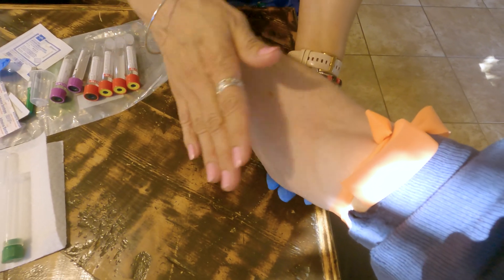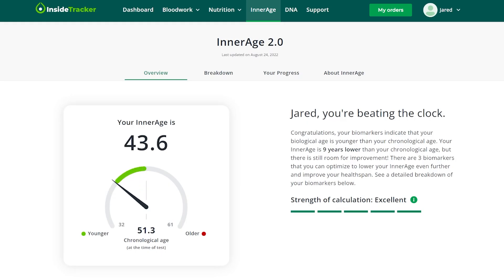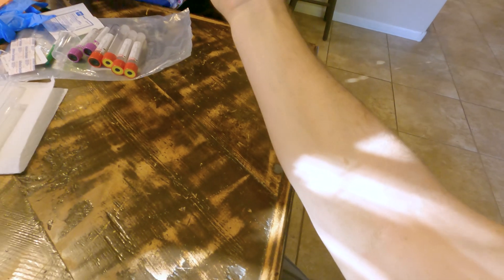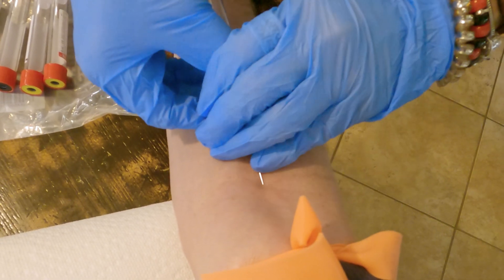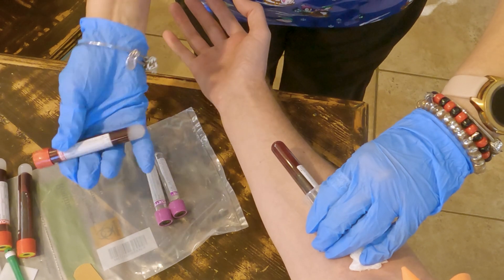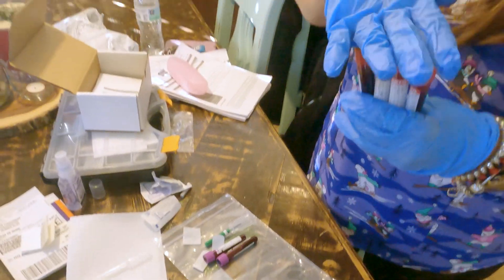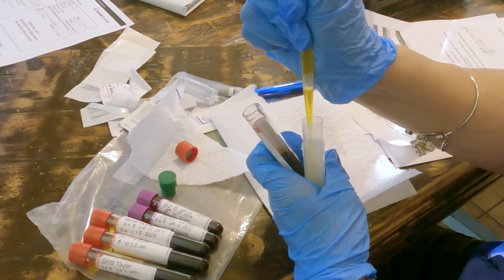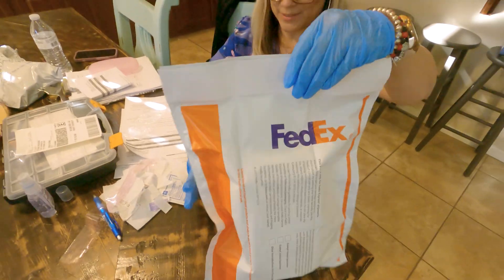She TOOK MY BLOOD | Biological Age Test at Home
I recently had a mobile blood draw for my next biological age test. I tried to document my experience here.

At the time of posting this video my results have actually ARRIVED. I'll make a video about that soon.

Sincerely,

JT "Jared Taylor"